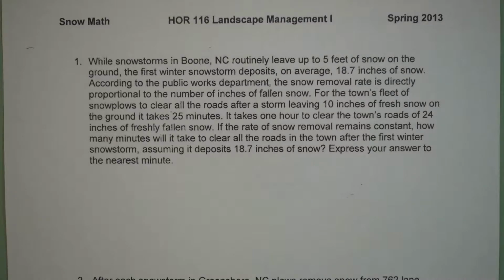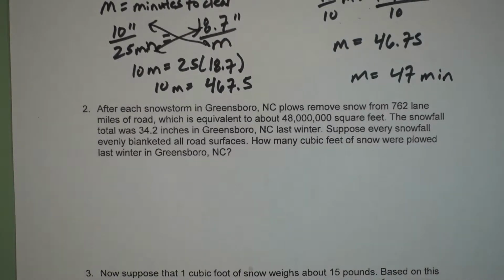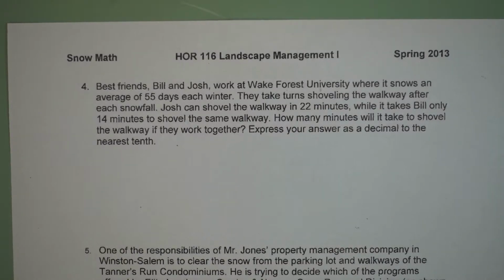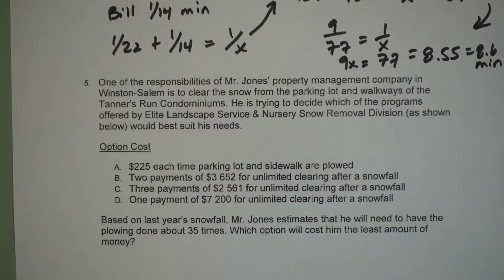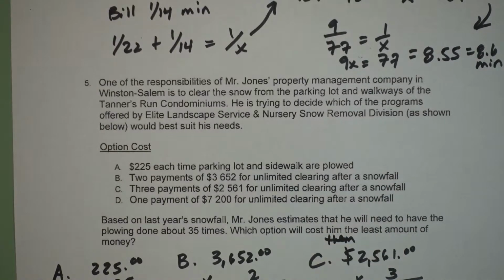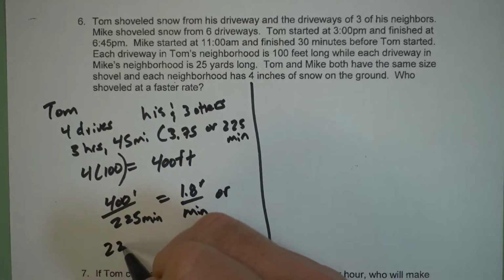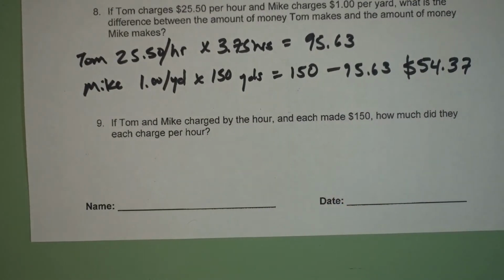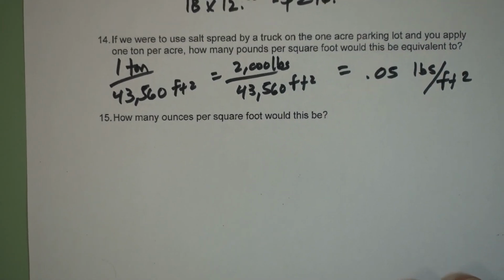Snow Math Calculations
This is the lecture going over the Snow Math Calculations Lab in HOR 116 Landscape Management.